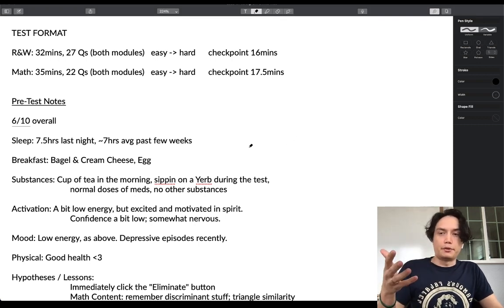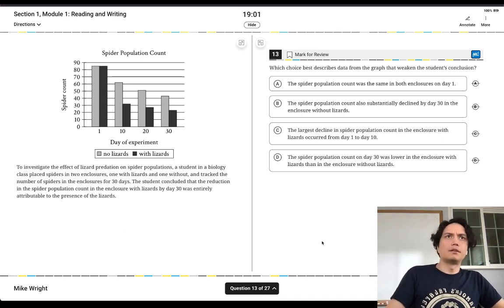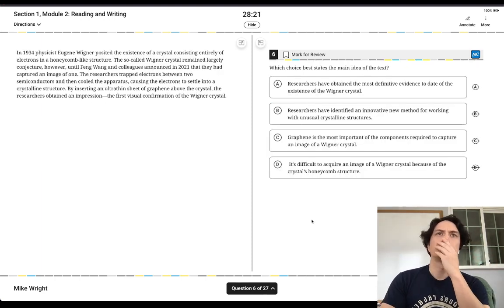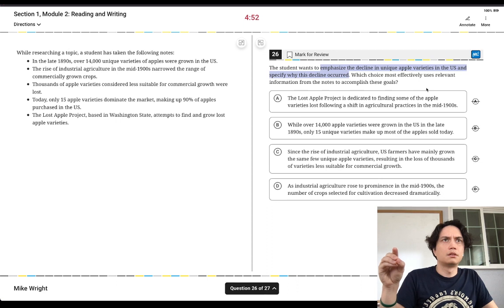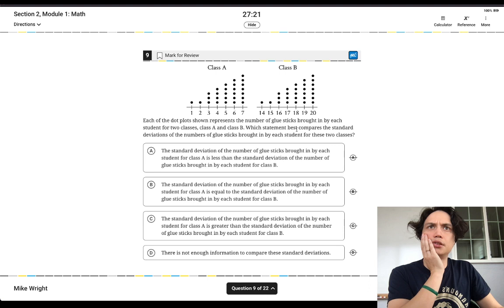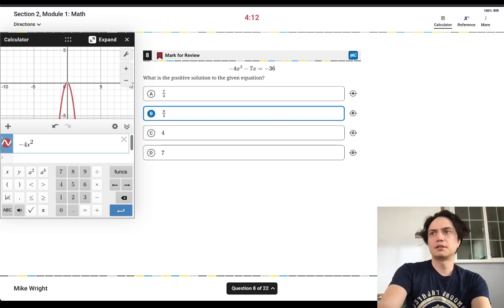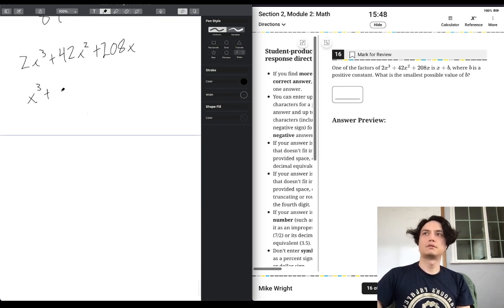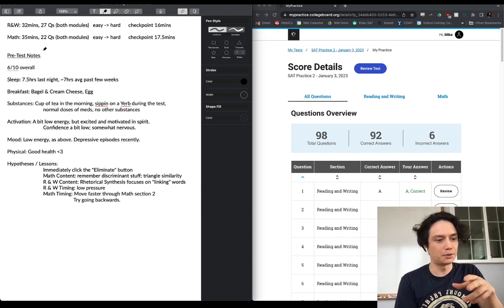Mike Tries: Digital SAT Practice Test 2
After learning some lessons from Practice Test 1, but in bad mental shape, Mike tries his hand at the Digital SAT's Practice Test 2. He gets wreeecckkkkeeeddddd. Sleep is important, y'all.

1520: 800 R & W; 720 Math (6 wrong)

00:00:00 - Intro
00:01:36 - Pre-Test: Set & Setting
00:04:56 - Pre-Test: Hypotheses & Strategy
00:10:38 - R & W Mod. 1 First Pass
00:40:00 - R & W Mod. 1 Second Pass
00:42:44 - R & W Mod. 2 First Pass
01:11:58 - R & W Mod. 2 Second Pass
01:14:46 - Break
01:20:46 - R & W Reflections & Math Predictions (spot on again)
01:24:52 - Math Mod. 1 First Pass
01:50:09 - Math Mod. 1 Second Pass
01:59:35 -  Math Mod. 1 Reflections
01:59:53 - Math Mod. 2 First Pass
02:36:14 - Math Mod. 2 Second Pass (caught an error!)
02:35:00 - Results
02:35:50 - Final Reflections